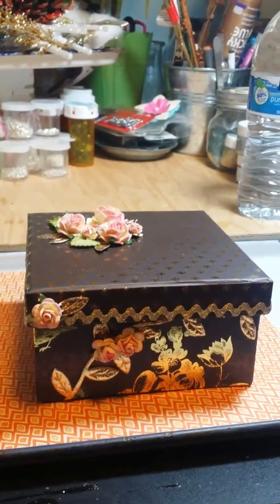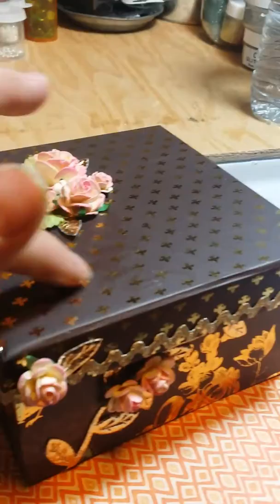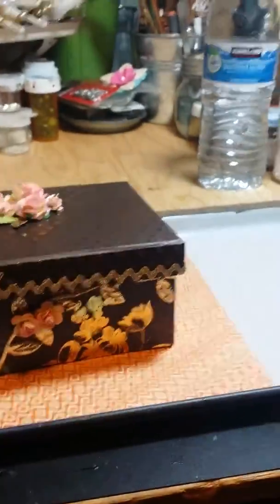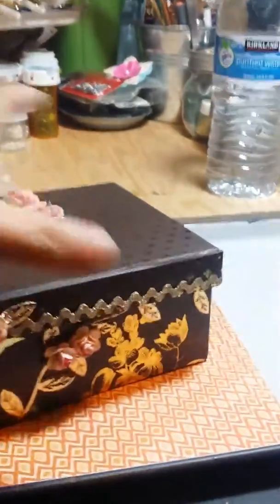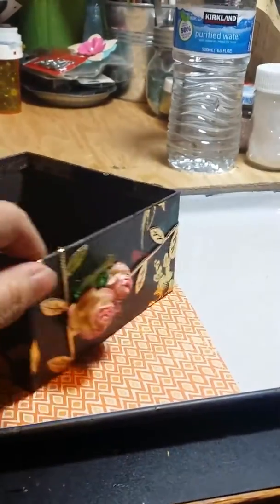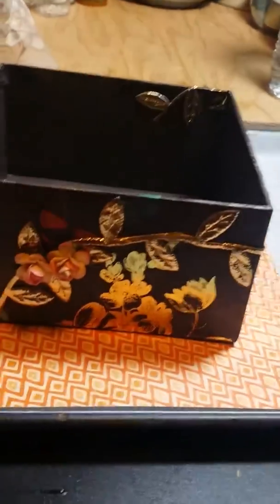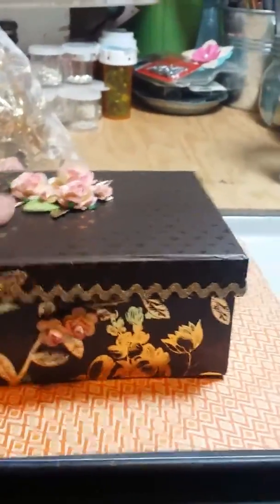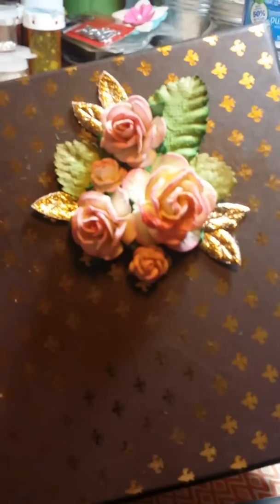Hand crafted boxes decorated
Beautiful flower box. Brown pink.